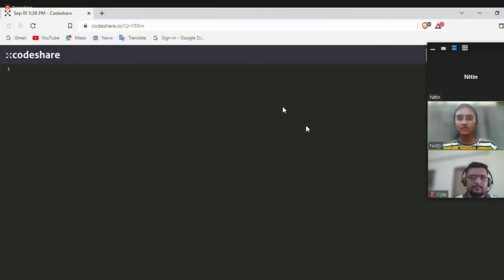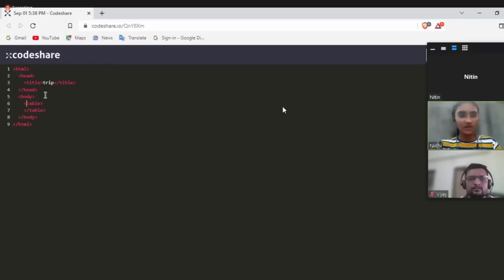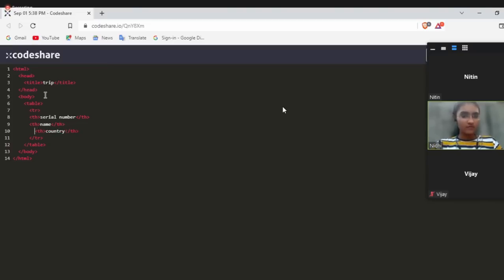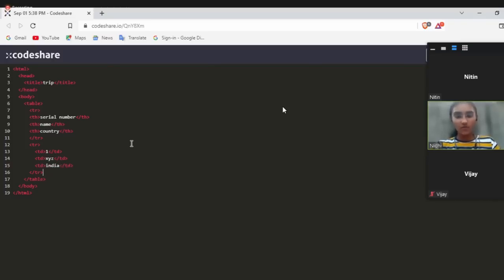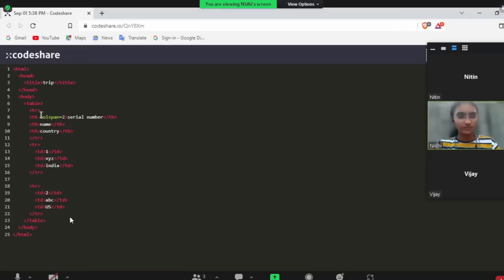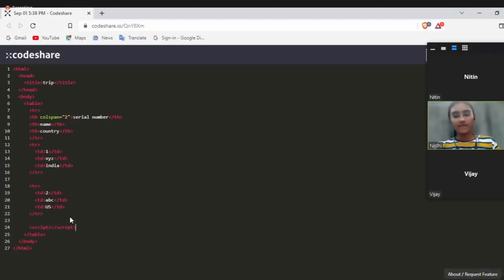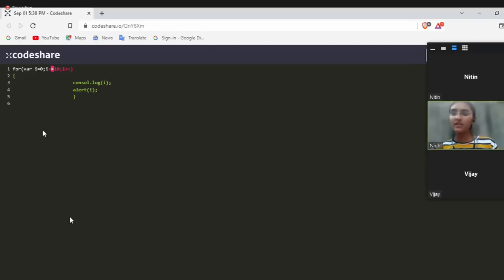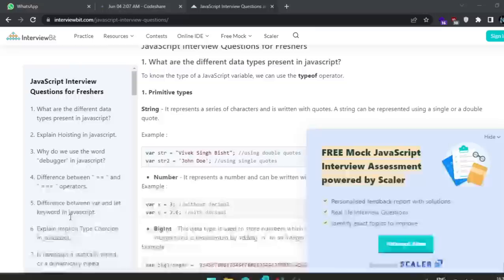Frontend developer | front end developer mock interview | Interviewing my Subscriber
You can ask in the comment section below if you have any questions or doubts.

Free GitLab Tutorial - GitLab CI: Pipelines, CI/CD and DevOps for Beginners Hindi | Udemy
Free Python Tutorial - Python Crash Course For Absolute Beginners in Hindi | Udemy